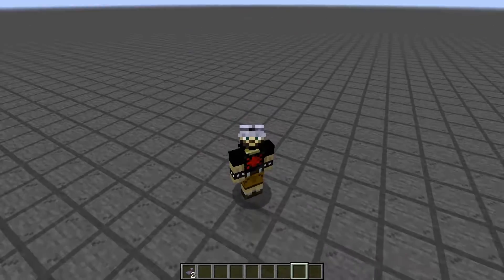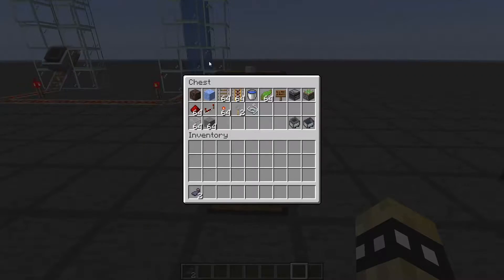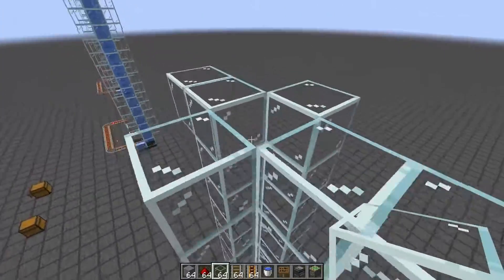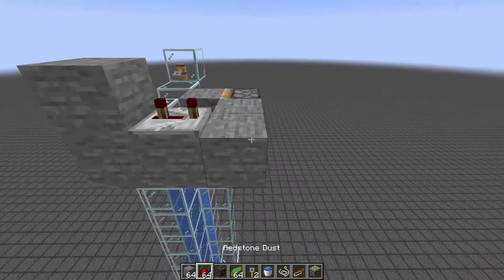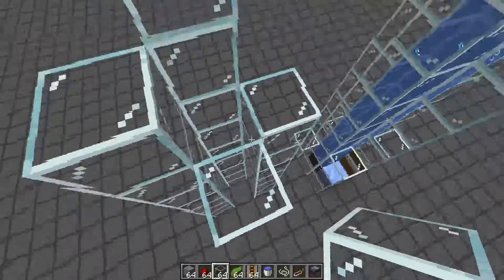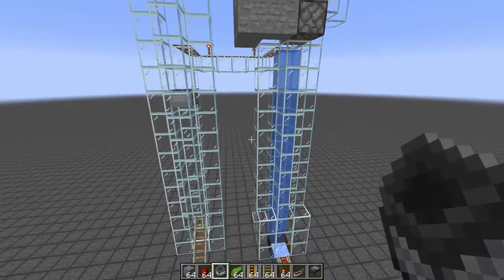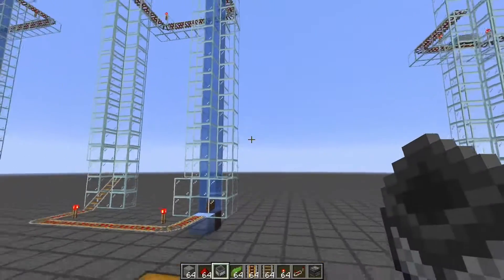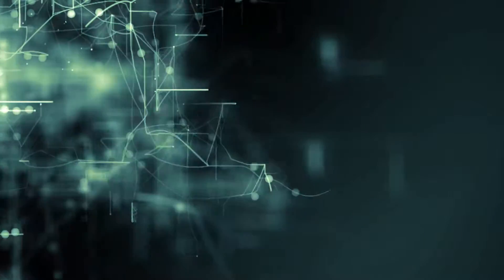Minecraft 1.15+ Minecart Vertical Elevator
Move your minecarts with ease!